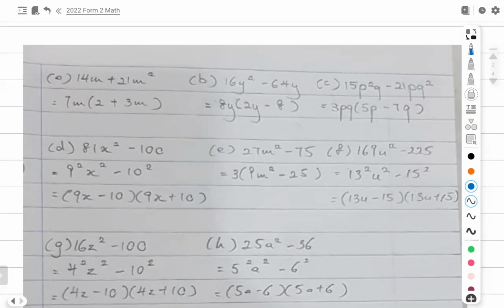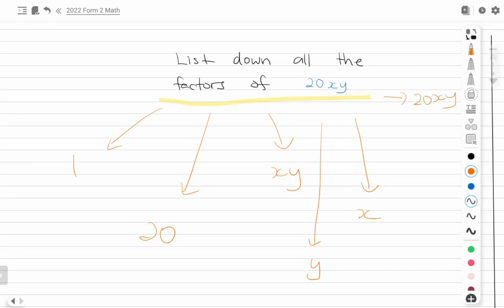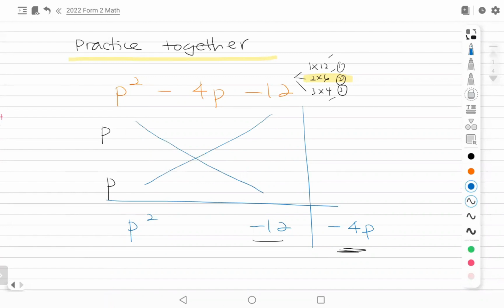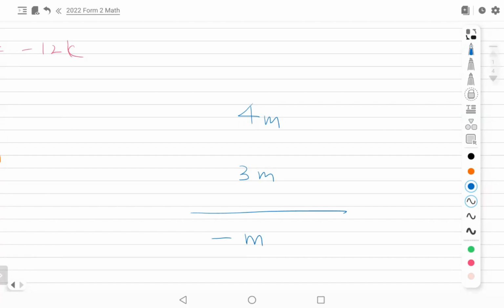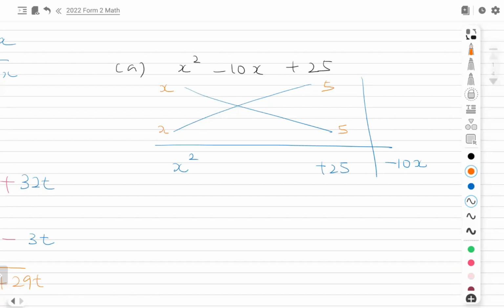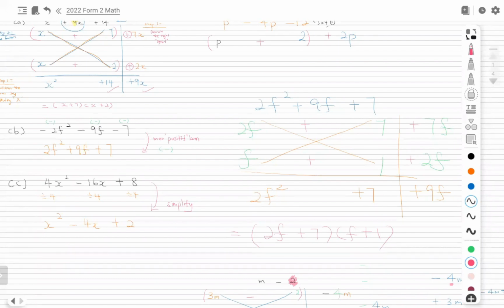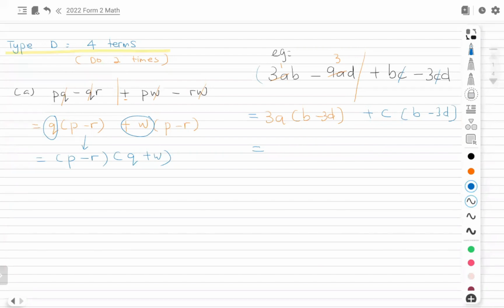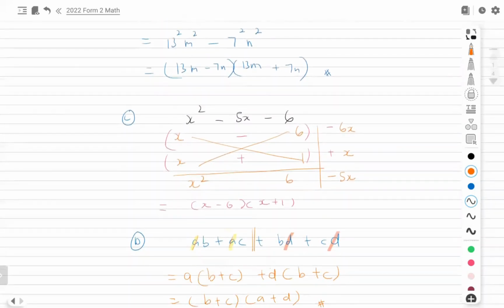Chapter 2 Factorization [Class dated 090322]